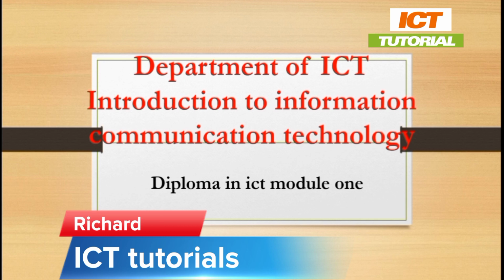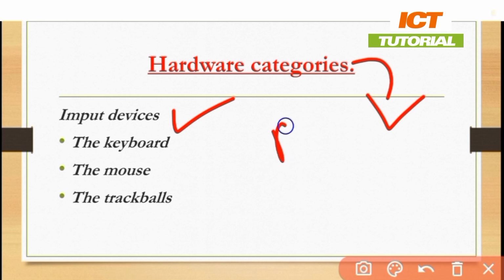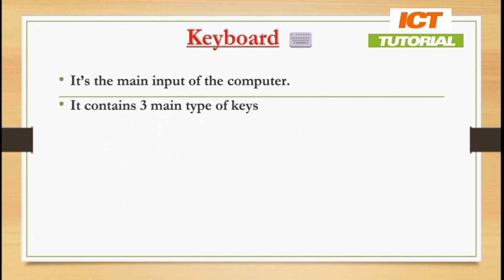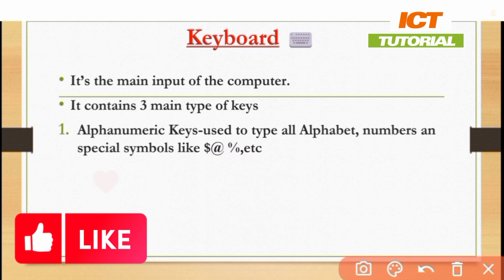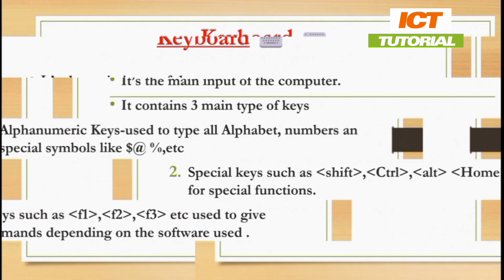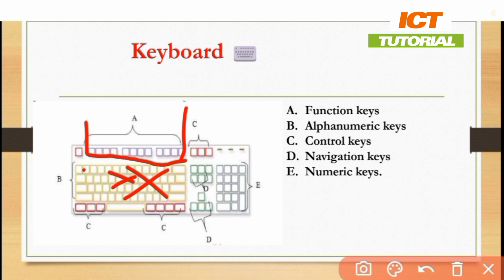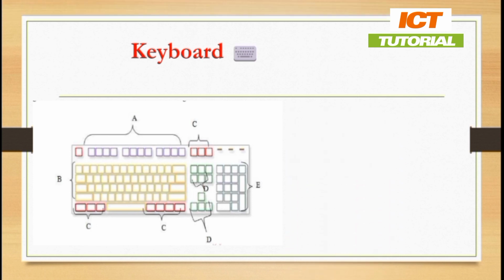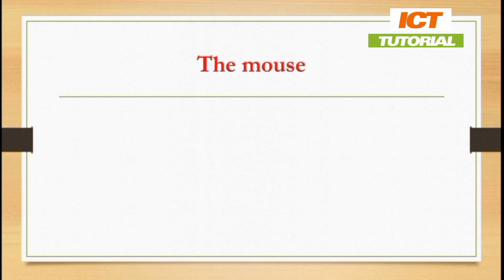computer keyboard ⌨️ an keyboard keys